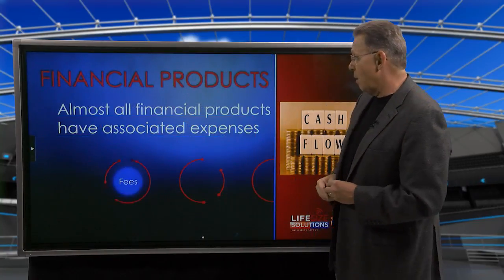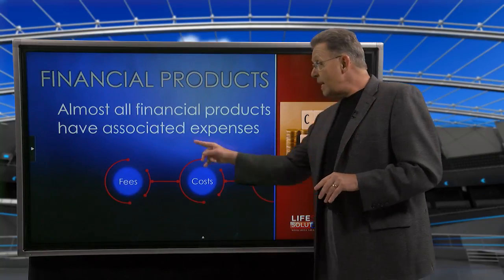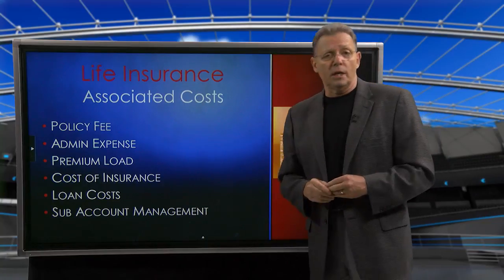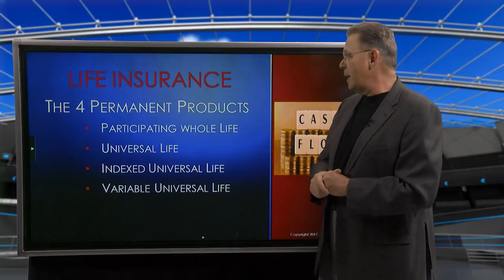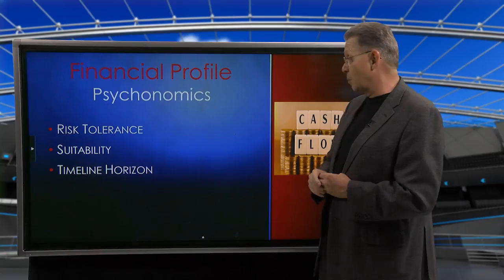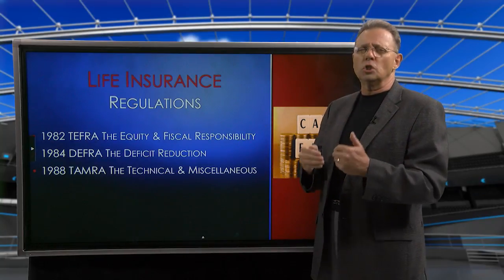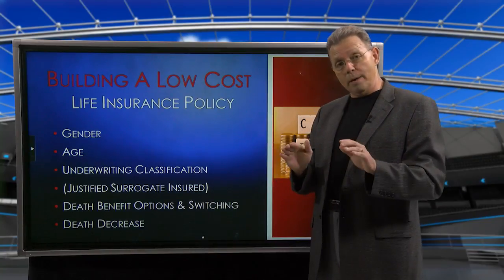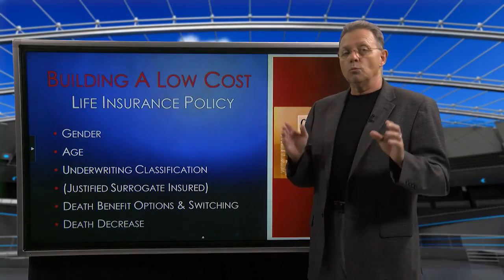Generating Tax Free Income - Steve Savant’s Money, the Name of the Game – Part 4 of 5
Sub Headline: Distributions from a TAMRA Compliant Cash Policy Life Insurance Policy is not Classified as Income for Social Security Taxation.

Synopsis: There are not many financial products that generating tax free income and are not includable in the provisional income test for Social Security benefits taxation. Cash value life insurance is one of only four products that have the tax attributes that can enhance your retirement income. Watch the interview with syndicated financial columnist, popular platform speaker and talk show host, Steve Savant.

Participating Whole Life Insurance can be optimized to generate more than 5 percent with its base policy and no other riders. But a minimized base policy with a “paid-up additions rider” for excess contributions can generate 5.5 percent. Keep in mind the best in this category could be returning dividends (a combination of portfolio returns and unused premiums) north of those numbers. Dividends are not guaranteed, but the top par whole contracts have guarantees cash values backed by company reserves. The draw back is these contracts are not as flexible as their universal life counterparts, making them a bit restrictive. But if you like the returns and guarantees that go with it, participating whole life could be you.

Current Interest Rate Universal Life Insurance is flexible, but with the protracted low-interest-rate environment, it has fallen out of favor. At its conception it was crediting double-digit returns. Today, the guarantees have been lowered and the current crediting interest rates are low when compared to participating whole life. But if rising interest rates returned again, it could once again become a popular choice for conservative savers. But the big news here is many Americans have these policies with 4-percent guaranteed interest rates. You should order an in-force ledger to determine if over funding these contract makes sense for you.

For moderate to aggressive savers who are tax conscience about their investments and appreciate long-term horizons, cash-value life insurance offers domestic and foreign indices as well as equity and bond subaccounts. Wealthy and affluent investors appreciate the tax-free income that can help manage taxes in retirement and in an allocated investment portfolio.

Indexed Universal Life provides limited access to domestic and foreign, i.e., no dividends and may have rates of return caps or participation rates. But the trade off is the crediting account will never credit a negative return, so zero is your worst scenario, with downside market protection. On the other side of the balance sheet, you have policy expenses like most financial products. So you could have a zero crediting year minus your policy expenses and experience an actual loss. That’s full disclosure.

Variable Universal Life provides access to equity and bond subaccounts that charge a management fee and traditional life insurance policy expense loads. The extra fees have to be assessed against the tax savings to determine if the arbitrage between them has economic value. For high-tax-bracket investors, the tax savings overcome the extra expense. But keep in mind outside these subaccounts you’re subject to market volatility, so you can lose money.

Both of these product lines are long-term horizon investments. In fact, to remain tax-free, the contract must be kept in force for the life of the policy insured, i.e., a lifetime horizon.

Non-Modified Endowment Life Insurance Contracts are comprised of two types of tax-free distributions: one is tax-free basis; the other is a tax-free collateralized policy loan. To ensure tax-free distributions, Non-Modified Endowment Life Insurance Contracts must be kept in force for the life of the policy insured.

Syndicated financial columnist, talk show host and popular platform speaker Steve Savant interviews college funding expert Steve Savant on Life Insurance for Indemnification, Income & Inheritance.  Steve Savant’s Money, the Name of the Game is an hour-long financial talk show for financial professionals distributed online in 5 ten-minute video press releases Monday through Friday through Trans World News 280 media outlets, social media networks and industry portals.